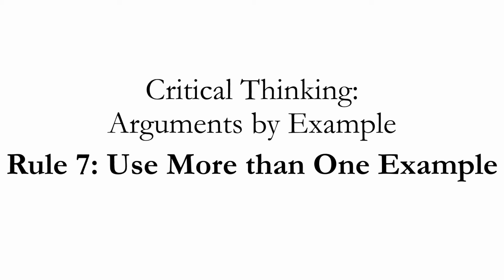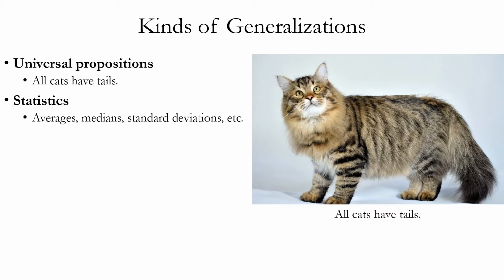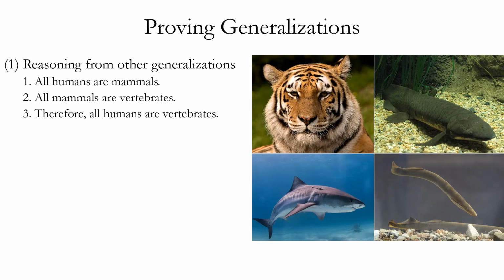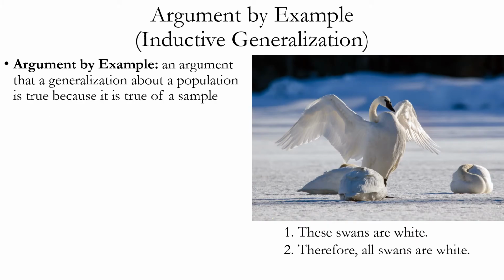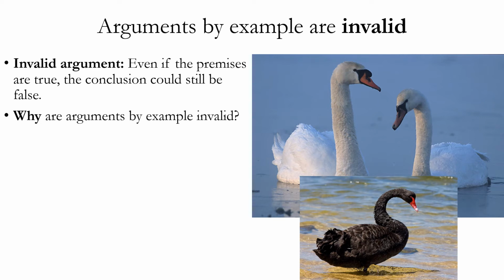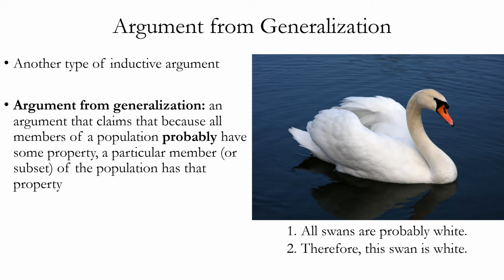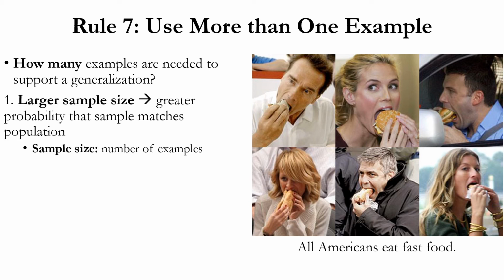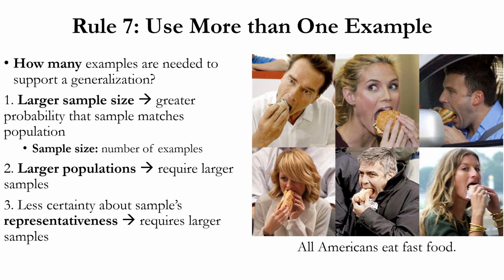Arguments by Example Rule 7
Rule 7 is about the sample size of an argument by example. In general, the more examples, the stronger the argument.